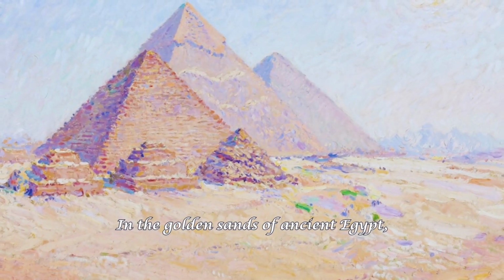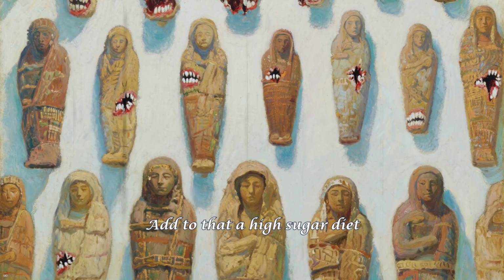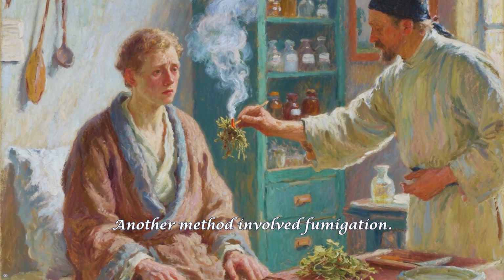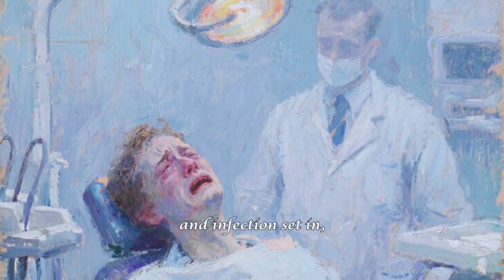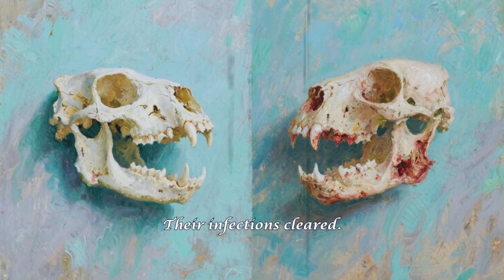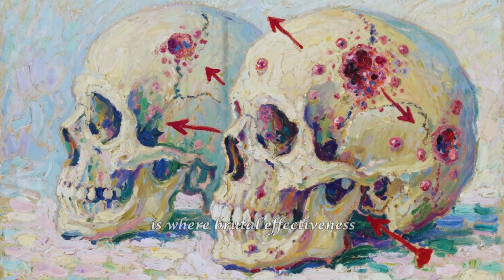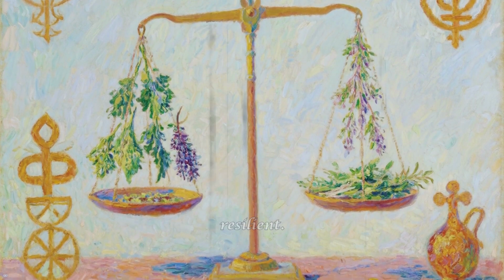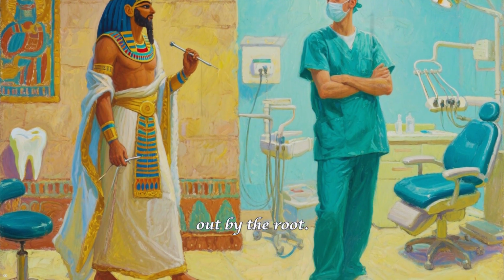The Brutal Way Ancient Egyptians Cured Toothaches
In  Ancient Egypt, if your tooth throbbed, the solution wasn’t a numbing gel or root canal.

 It was a brutal mix of herbal pastes, sacred smoke… and in extreme cases, ripping the tooth out with metal tools — without anesthesia.

In this video, we dive into the shocking history of Egyptian dentistry.

From painkilling salves and strange rituals to early surgical tools and tooth wiring, you’ll learn how advanced — and terrifying — ancient dental care really was.
Discover how one of the most sophisticated civilizations on Earth tackled one of humanity’s oldest problems: tooth pain.

🦷 Warning: It wasn’t gentle.